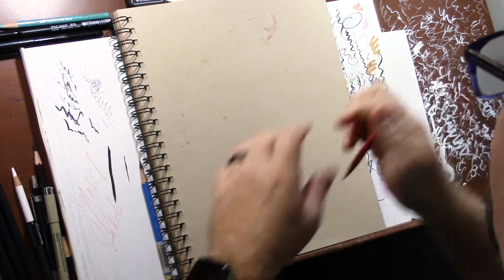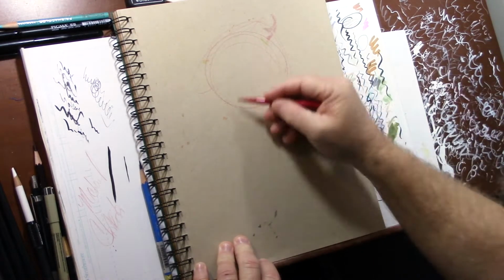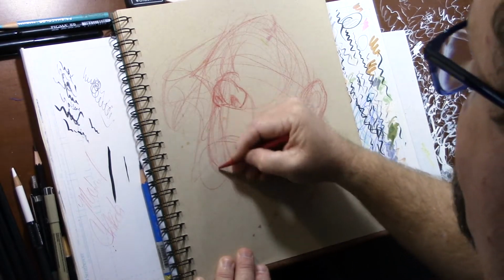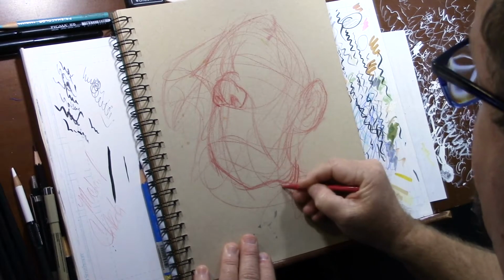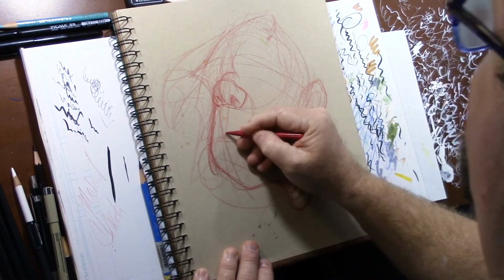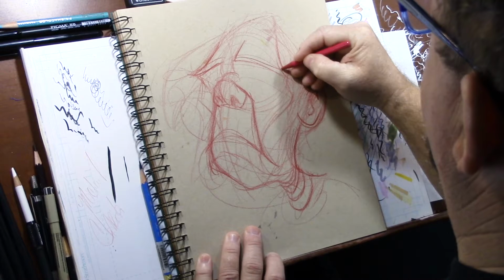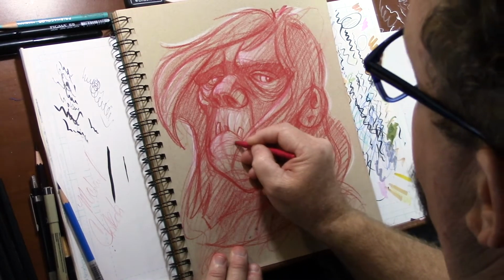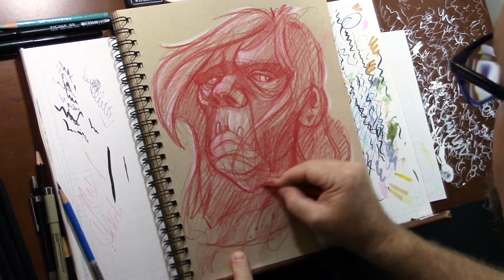Drawing more creature art